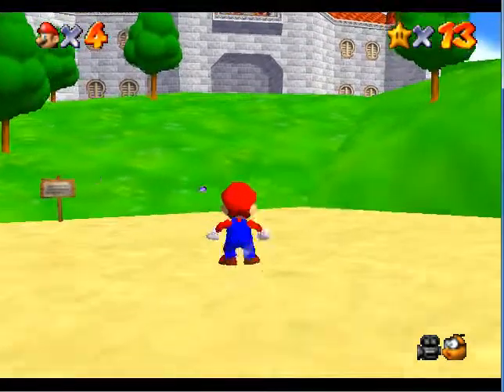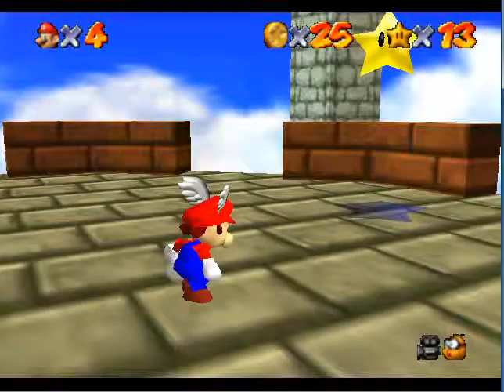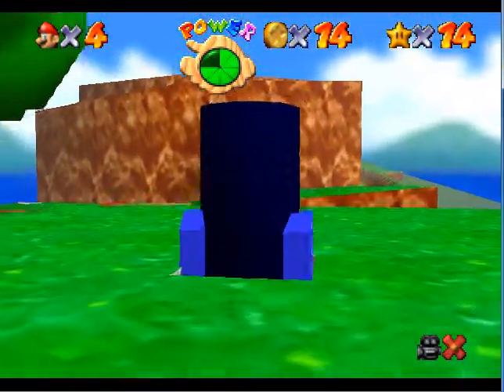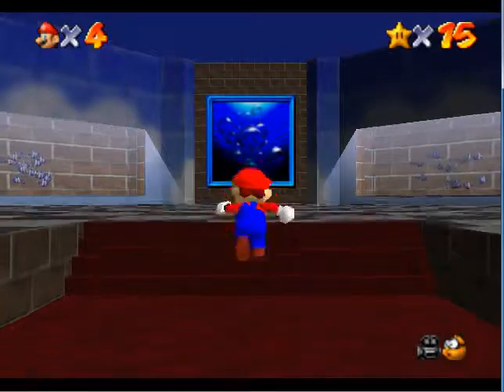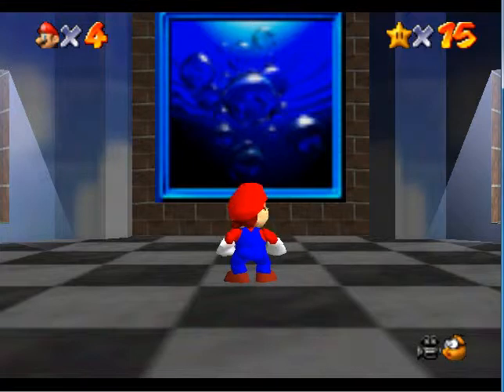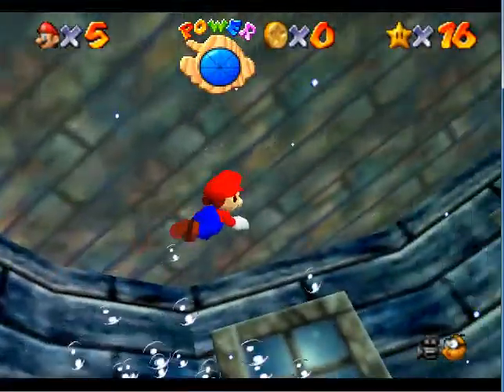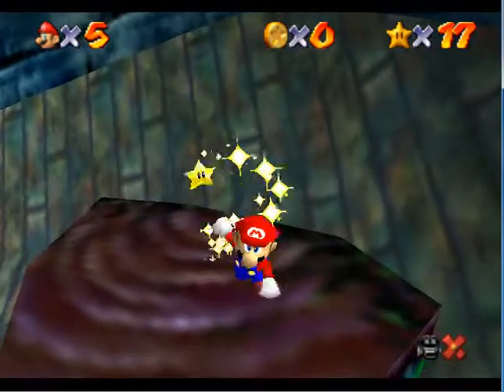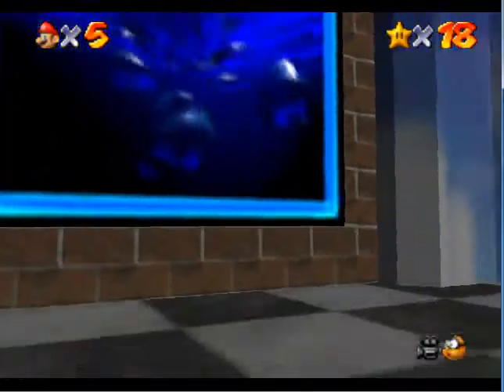Let's Play Super Mario 64 Part 3: Confessions of the Deep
In this episode, you learn my awful, terrible, horrendous secret.